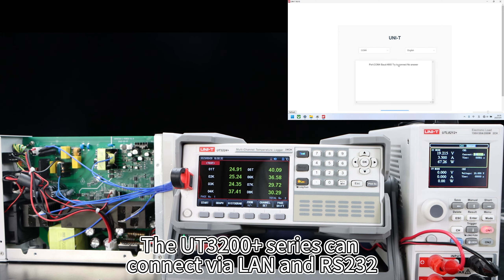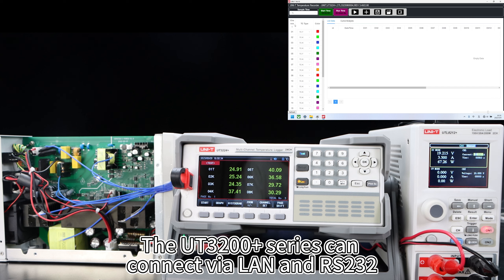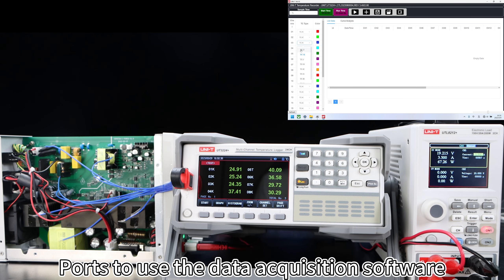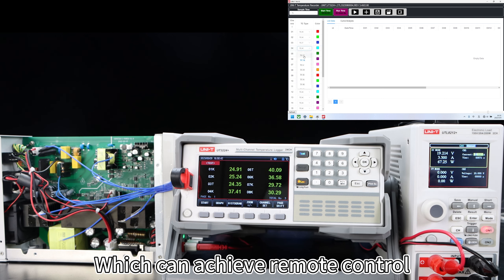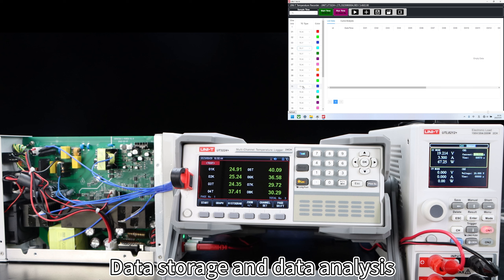How to use UT3200+ series, Episode 2 data acquisition tool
This video show the UT3200+ series how to be connected via LAN and RS232 ports. Open the data collection tool for remote control and data collection and analysis.